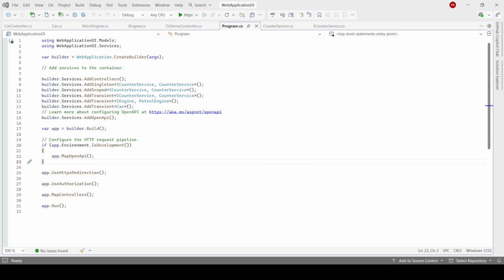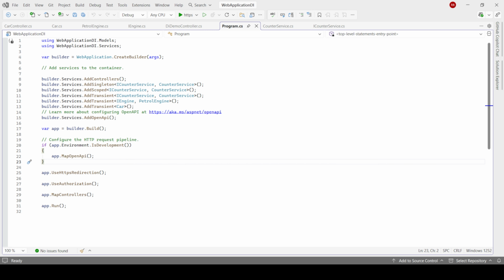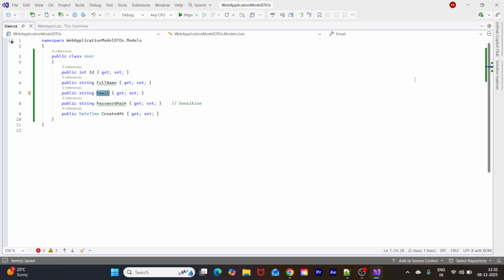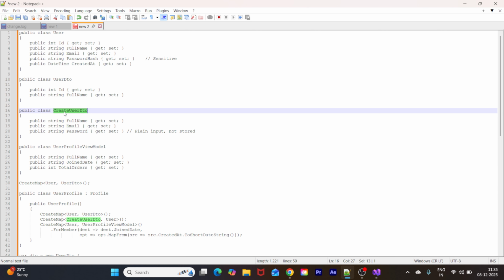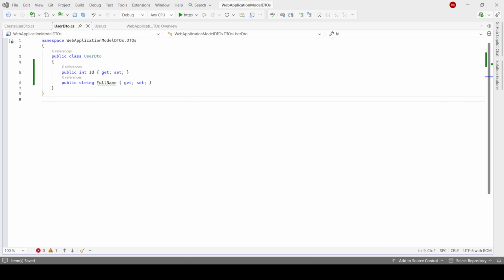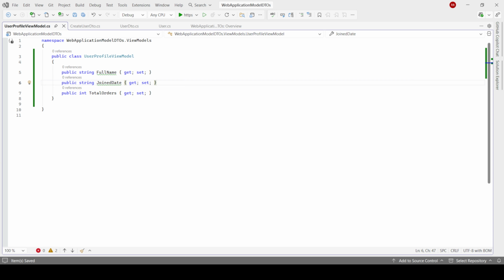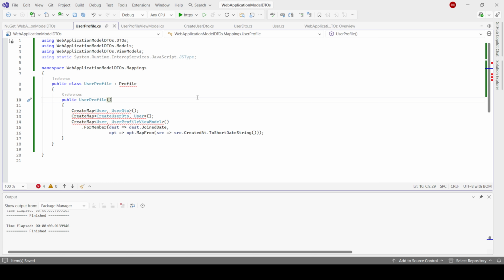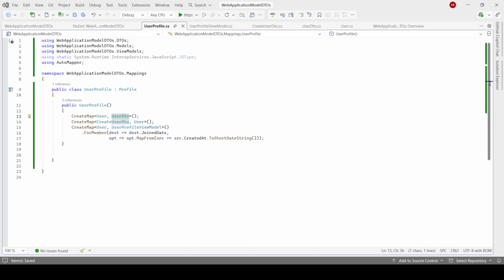MODEL vs DTO vs VIEWMODEL | AutoMapper C# Full Guide (ASP.NET Core 2026 Beginner to Pro)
Unlock the complete clarity on Models, DTOs, ViewModels, and AutoMapper in ASP.NET Core with this beginner-to-pro tutorial!
If you're confused about which one to use, how to identify them, or how they fit in Clean Architecture — this video will finally make everything clear.

In this step-by-step explanation, you will learn:
✅ What is a Model? (Entity Models – EF Core)
✅ What is a DTO? When to use it?
✅ What is a ViewModel? How it differs from DTO
✅ What AutoMapper really does and how it converts Model → DTO → ViewModel
✅ How to identify each one inside a real project
✅ Visual diagrams showing the entire workflow
✅ Folder structure for Models, DTOs, ViewModels, AutoMapper Profiles
✅ Best practices for ASP.NET Core 2024–2026
✅ Beginner → Advanced concepts explained in simple language

This tutorial is PERFECT for:
✔ Students learning .NET
✔ Interview preparation
✔ Real enterprise-level architecture
✔ Anyone confused about clean architecture patterns

⚡ BONUS: Includes diagram-based explanation + YouTube thumbnail tutorial + real example project structure.